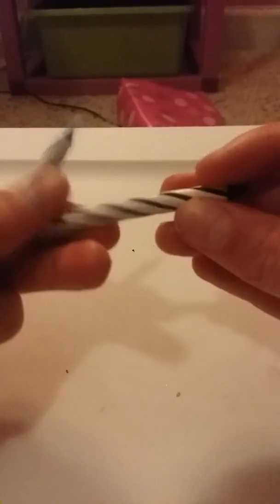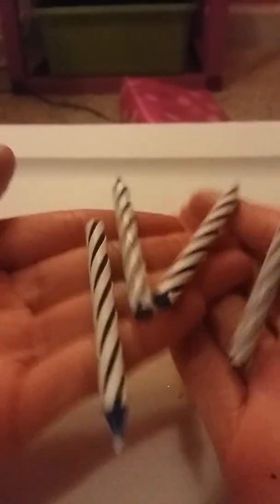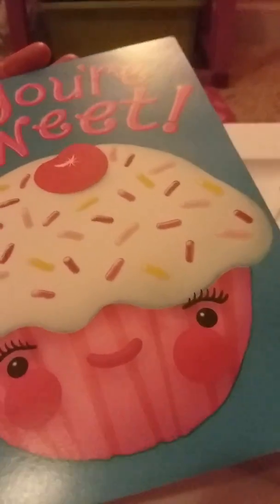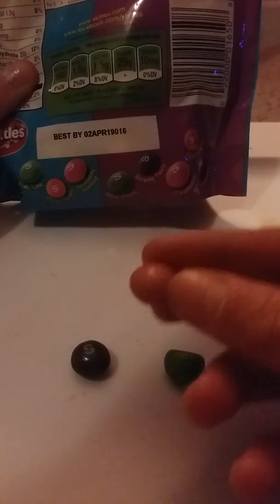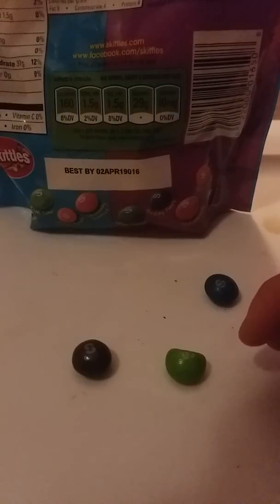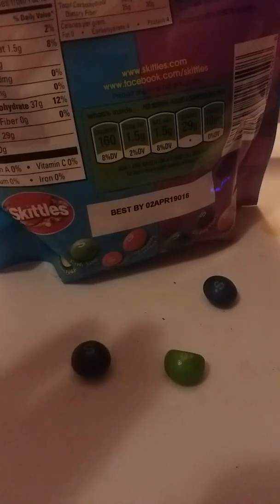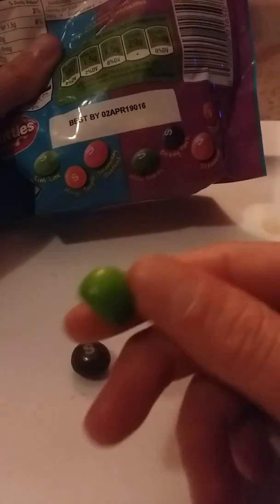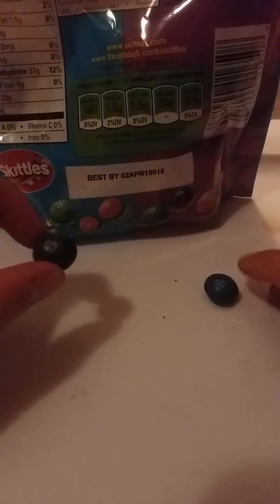More California stuff y'all get it on post and get it already and joy